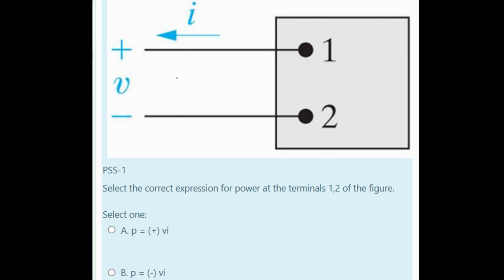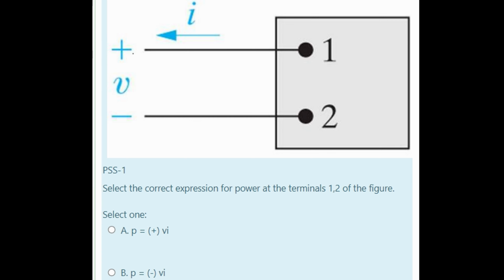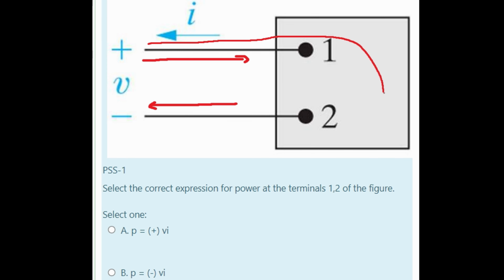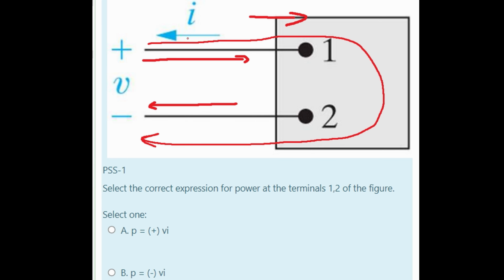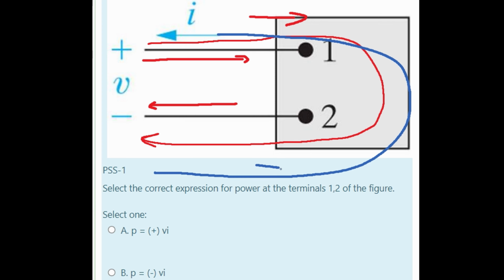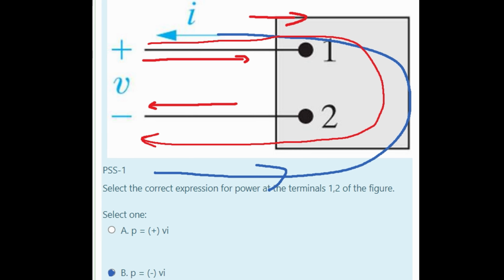Intro to Circuit Analysis || Ch.1 - Circuit Variables || Problem 5 & 6: Select the correct expres...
TIMESTAMPS:
00:00 Problem 1
01:16 Problem 2

Question:
Select the correct expression for power at the terminals 1,2 of the figure.